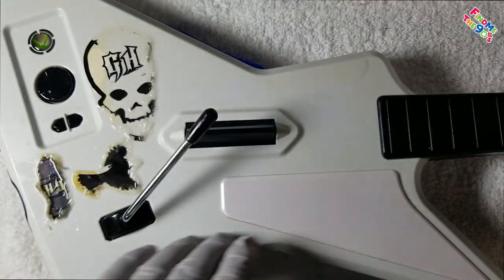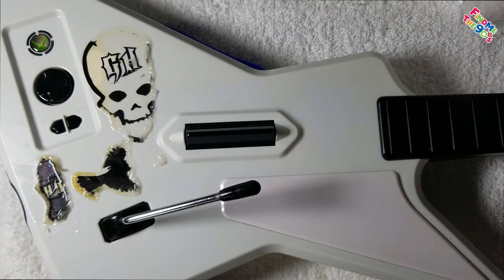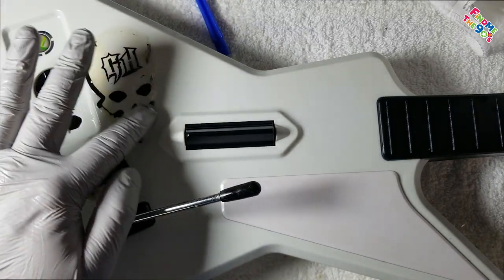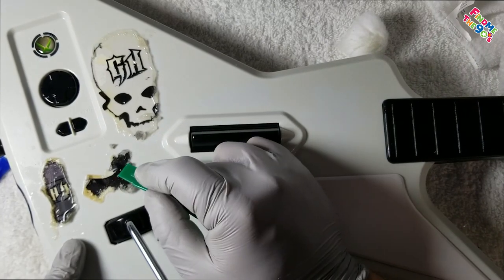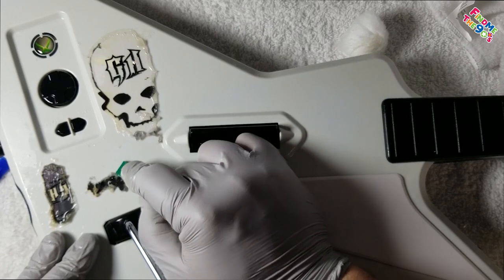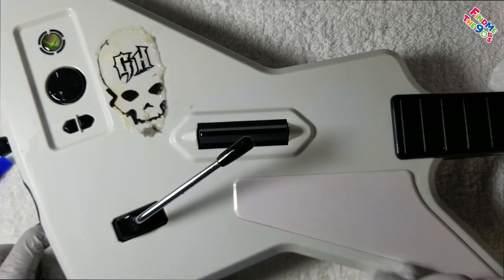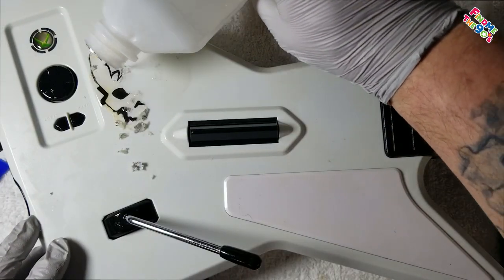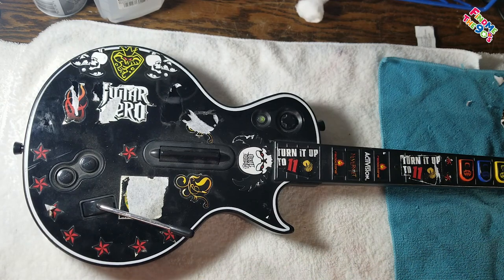BEST Guitar Hero Rock Band STICKER REMOVAL (Save The Plays EP. 3) VIDEO GAMES REPAIR FIX HOW TO VID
In this 3rd episode of "Save The Plays", we show you how to remove those gross, sticky, yucky, ugly stickers off your bargain buy Rock Band and Guitar Hero guitars !!! Here we do a matte white X-plorer and gloss black Les Paul, enjoy !!!

RENEBEAN...
@Renebean   Love ya content man !!!

...FIND ME THE 90'S WHERE WE... SAVE THE PLAYS !!!

PEEEACE !!!